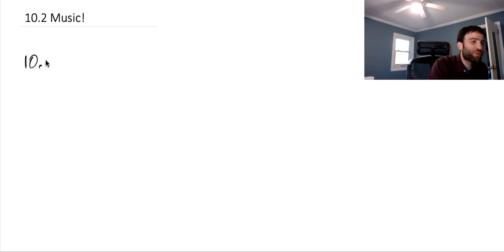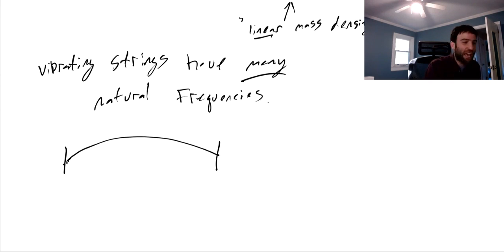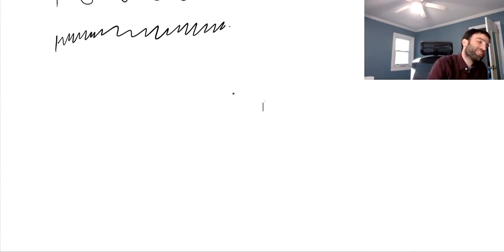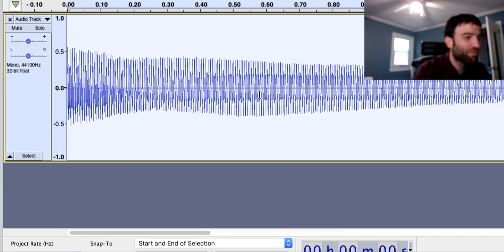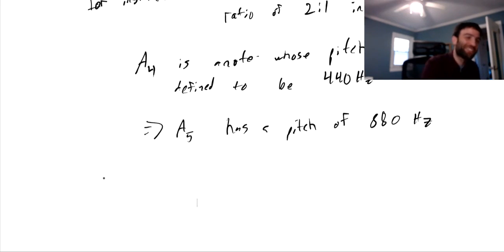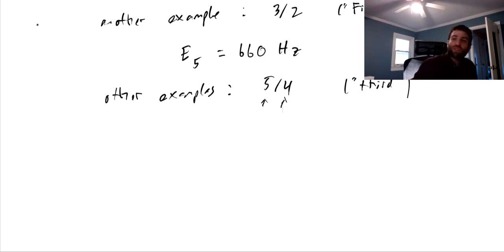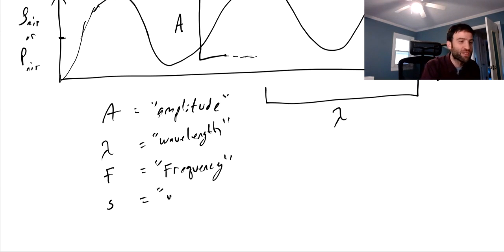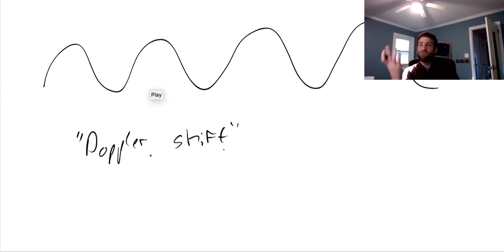How Things Work 10.2: Music!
Let's take what we've learned about waves and understand how musical instruments work and why they sound the way they do!

0:00 Introduction
0:45 Vibrations, oscillations, and harmonics
2:40 The fundamental mode of a vibrating string
5:17 Harmonics of a vibrating string
9:40 Why do different instruments sound different?
11:00 Timbre
14:00 Using Audacity to see the shape of sounds on your computer
14:52 A guitar's soundwave
17:15 Other (non-stringed) instruments
19:30 The relationship between frequencies and notes
23:55 Percussion instruments
26:22 A soup ladle's soundwave
27:05 Sound waves
32:50 Speed of sound through a material
35:00 Doppler shifts